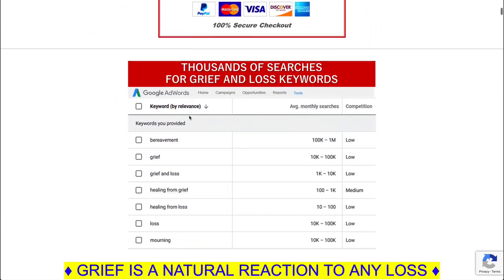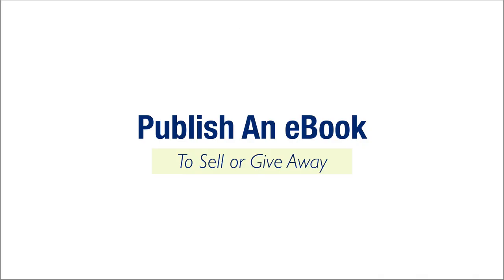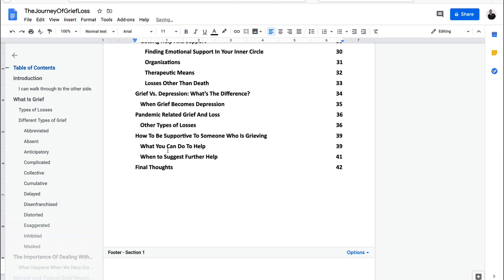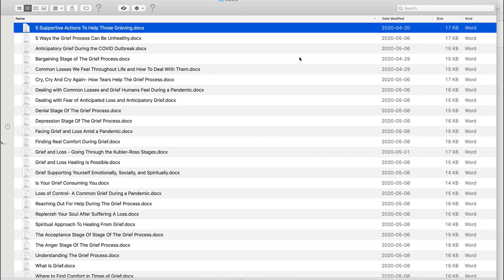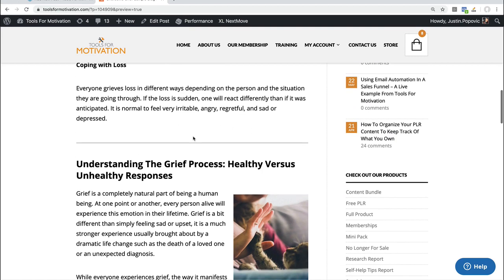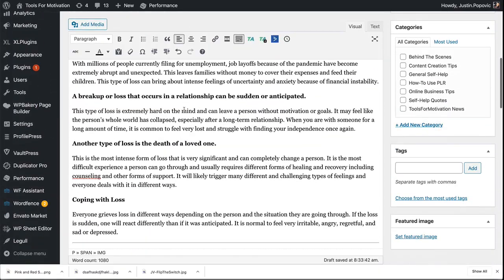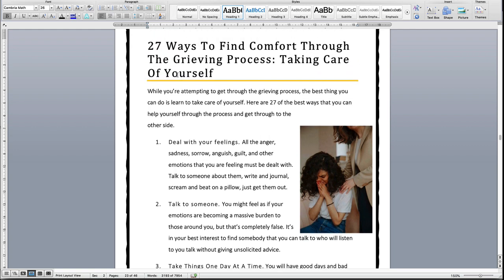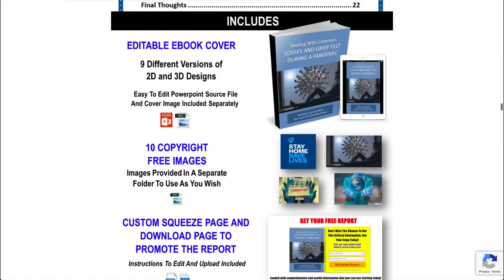4 Powerful Methods For Using Multi-Part PLR Programs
co-founder Justin Popovic walks you through a variety of ways you can take advantage of Private Label content to build your brand and business. Using these methods will allow you to quickly produce unique content that can serve your audience and help you build a loyal following.